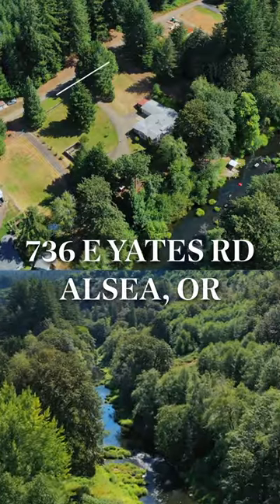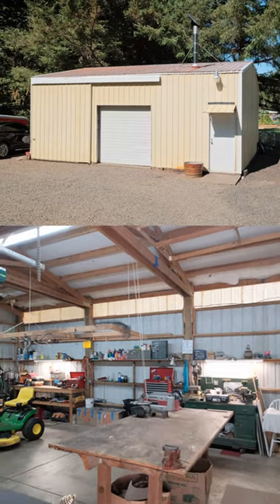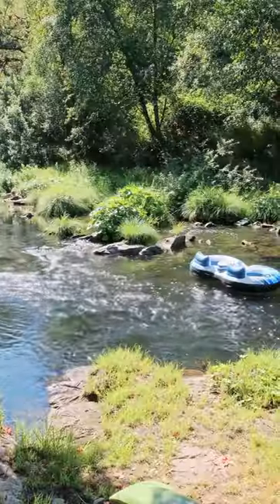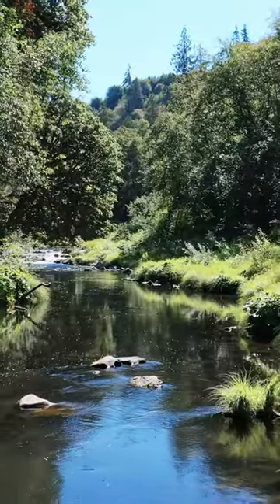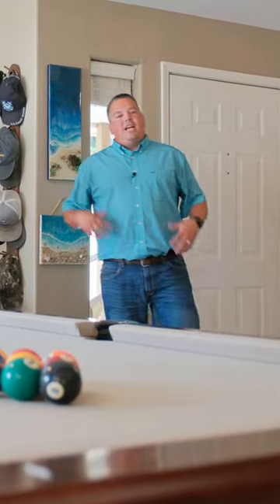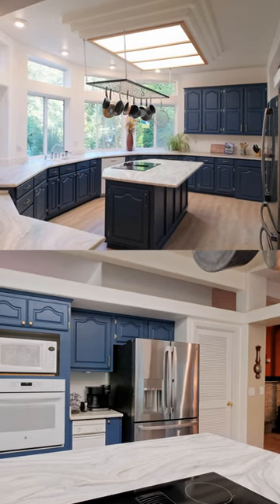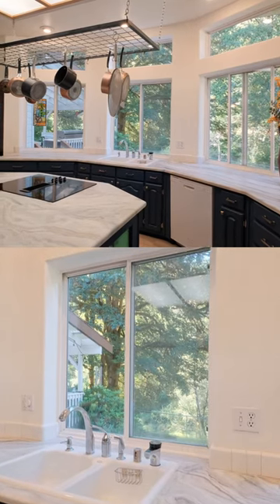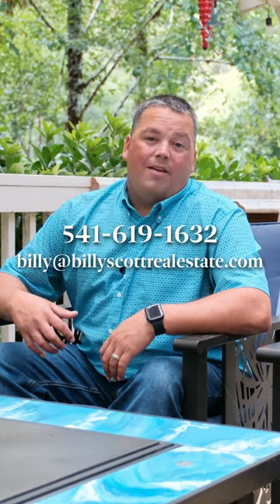736 E Yates Rd Alsea Oregon AGT SM